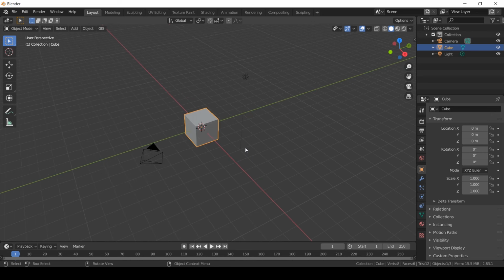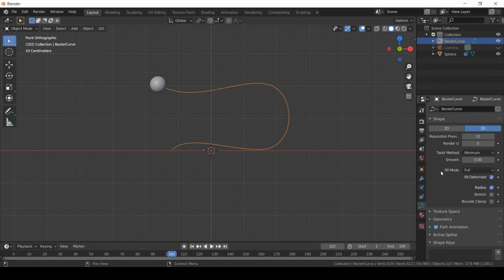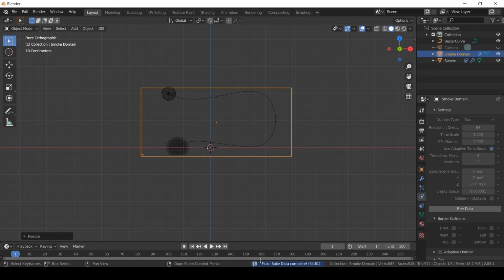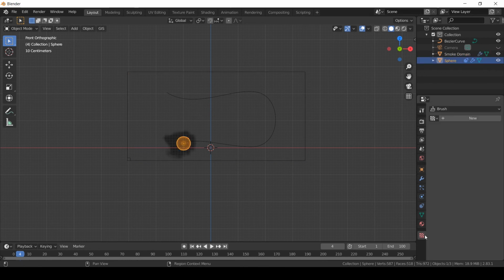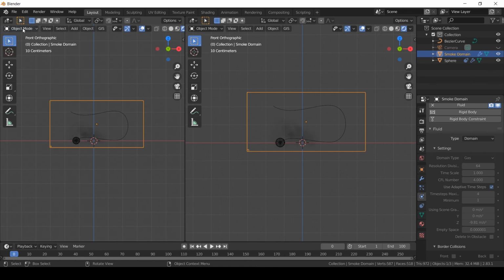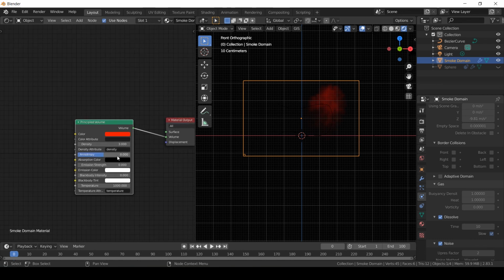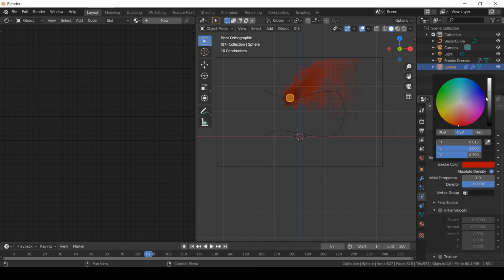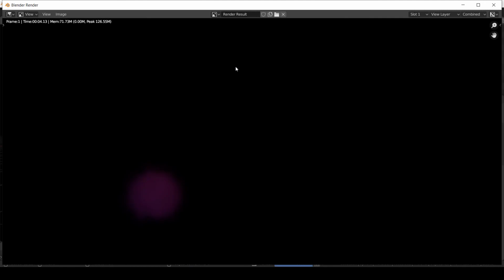Mantaflow smoke simulation tutorial in blender 2.83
(in less than 15 mins)
Hii guys, here is a new video for u guys

Hmm. Interested in Art ???

Universe of VFX is a Indian YouTube channel where u can see 3d Modeling , VFX and Editing Videos. Here we upload Tips and tricks also for editing and many more.